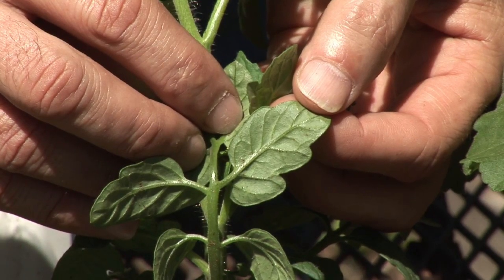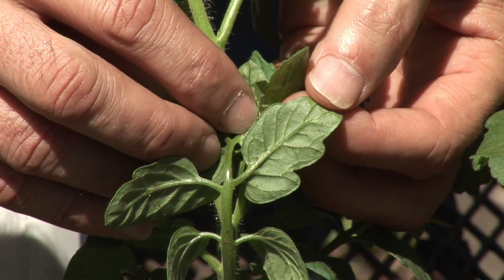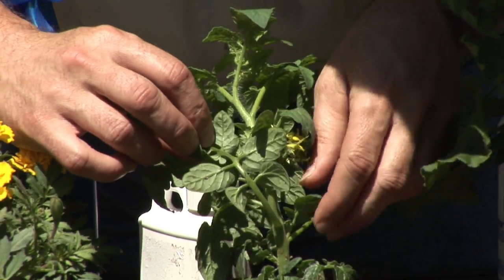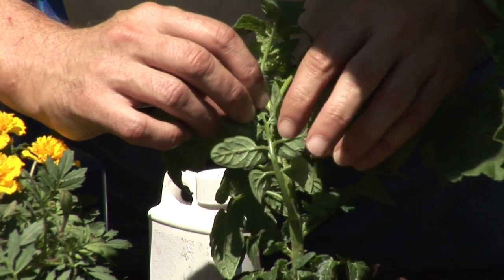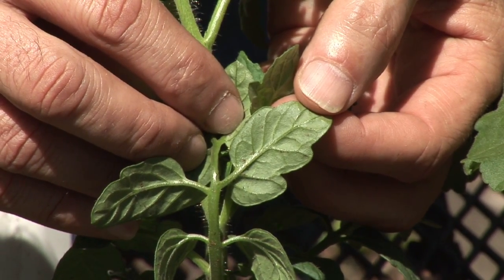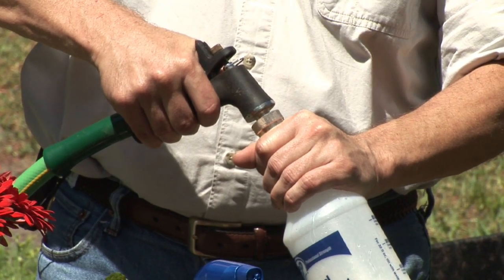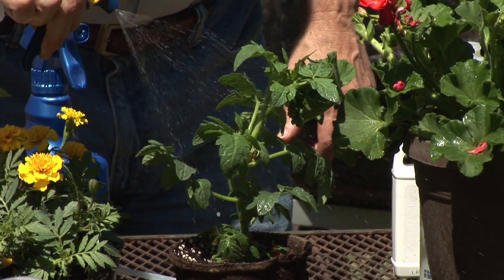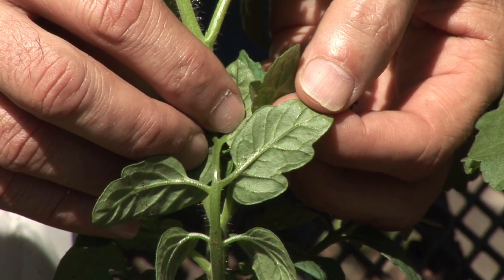Bug Control : How to Get Rid of Little Bugs That Are on the Leaves of My Tomato Plants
If you closely examine the leaves of your tomato plants you may see tiny little bugs. Get rid of those tiny little bugs on the leaves of your tomato plants with help from a registered herbalist in this free video clip.

Series Description: If left unchecked, many types of bugs will wreck havoc in both indoor and outdoor gardens. Learn about bug control with help from a registered herbalist in this free video series.